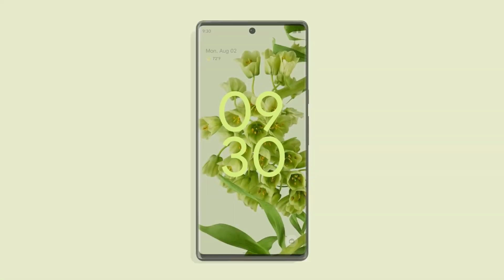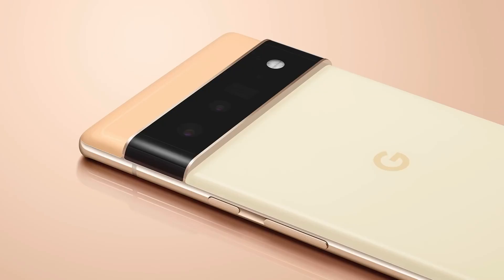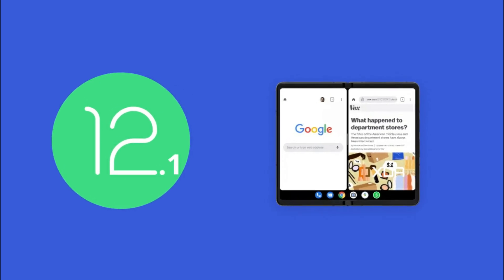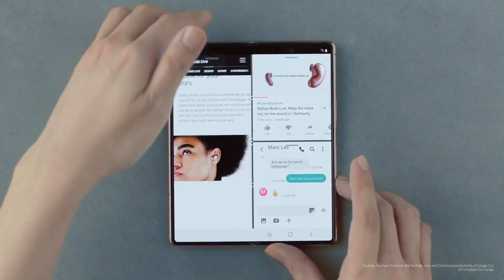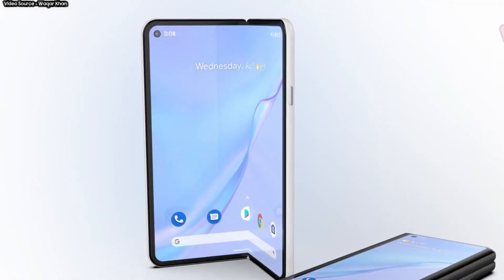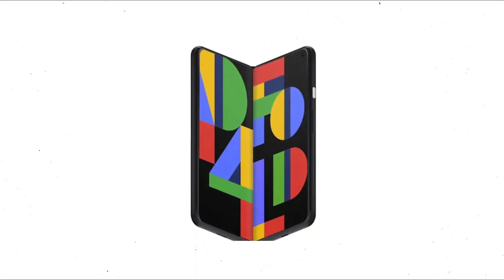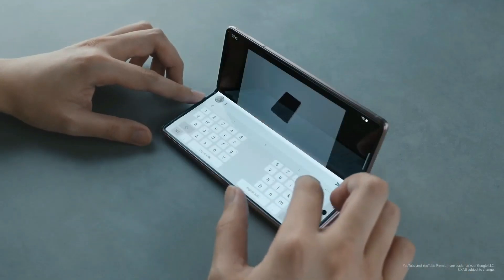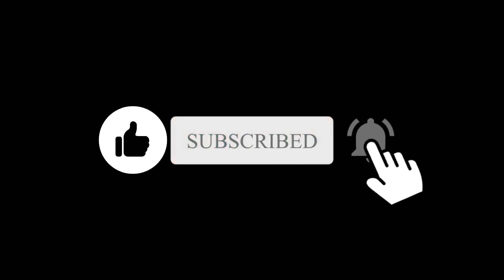Google Pixel Fold - ON IT'S WAY!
New improvements apparently intended for Android 12.1 — the point update that Google is rumored to be releasing after Android 12 but before Android 13, maybe towards the end of 2021 — could indicate a Q4 Pixel Fold launch. Yes, it's a little difficult to understand because the Pixel 6 series will be released in October, leaving only two months until the end of the year, and I'm not sure how Google will make this possible. According to XDA Developers, Android 12.1 could have various capabilities for foldable phones, and the focus on this form factor suggests Google is working on a foldable phone. The Android 12 sc-v2 version, which is rumored to be called Android 12.1, may include a hidden taskbar feature that displays frequently and recently used apps. A tutorial for the functionality demonstrates how you can use two apps in split-screen mode.